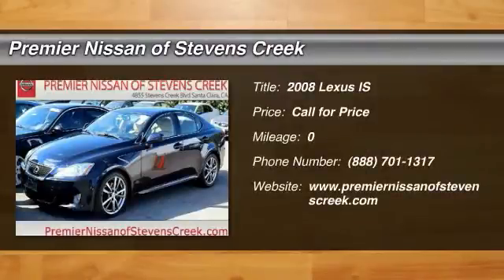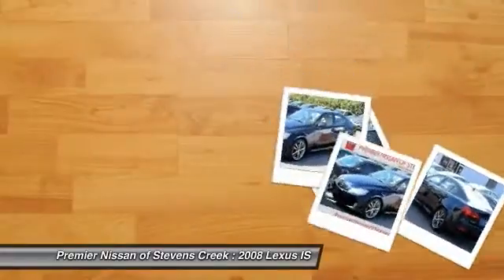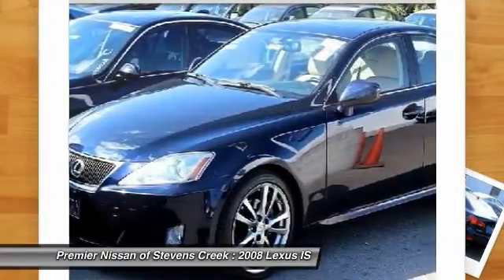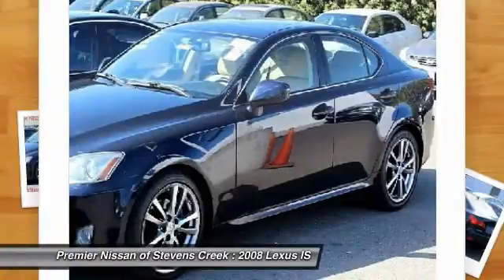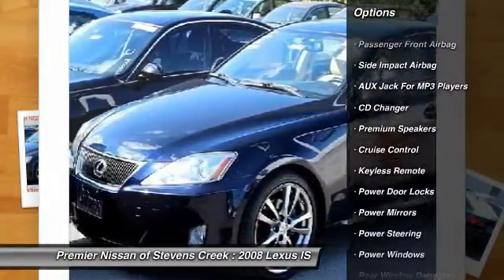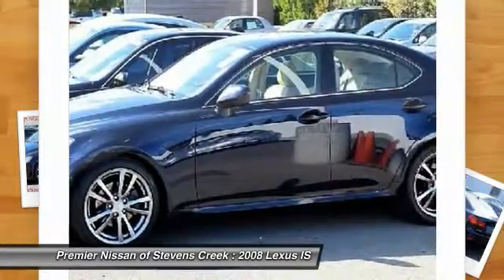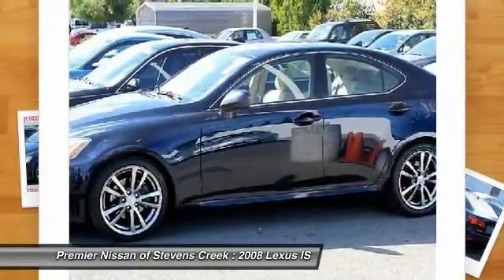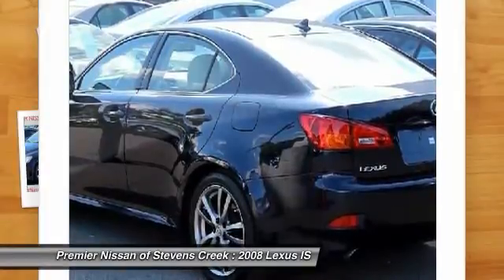2008 Lexus IS Santa Clara CA P2377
2008 Lexus IS  - Stock#: P2377 - VIN#: JTHBK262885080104

4855 Stevens Creek Blvd.

Check out this 2008 Lexus IS.   Featuring automatic transmission, it has 0 miles.  Contact the dealership today.